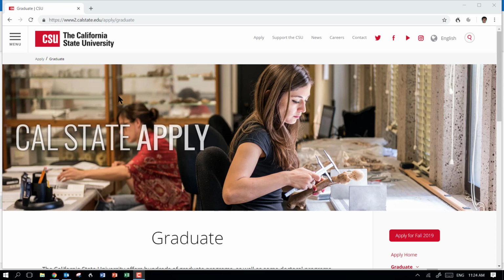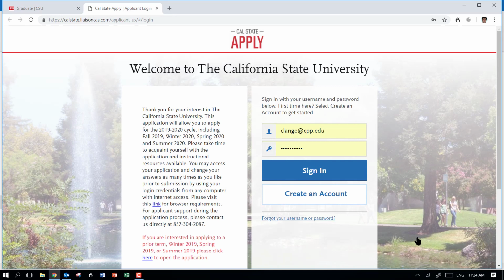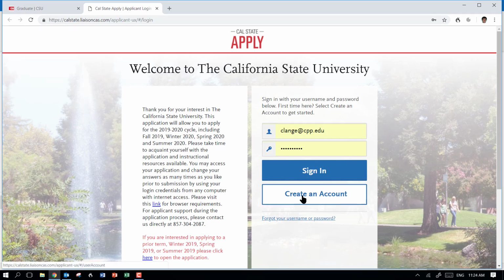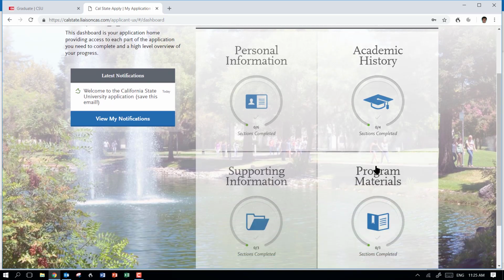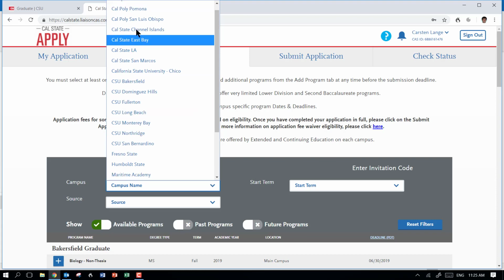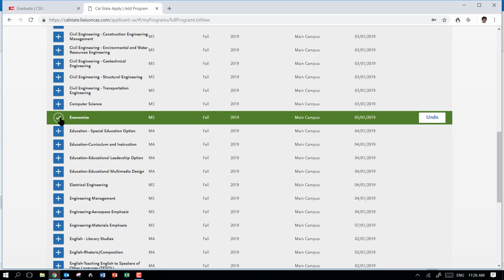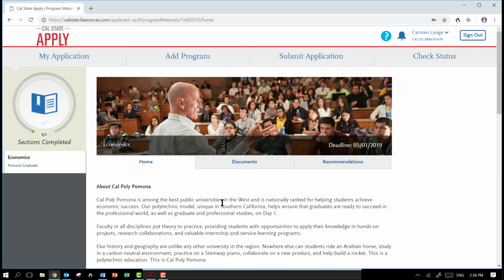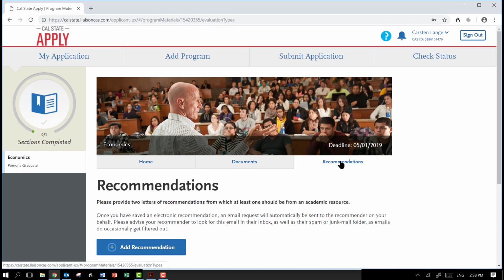Admission Cal Poly Pomona Economics Graduate Program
The video will give you information about application requirements and the application process to our graduate program.